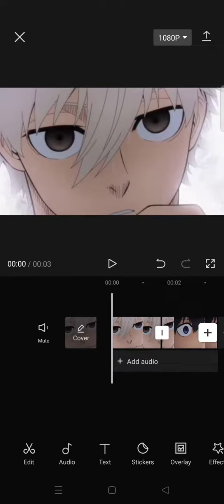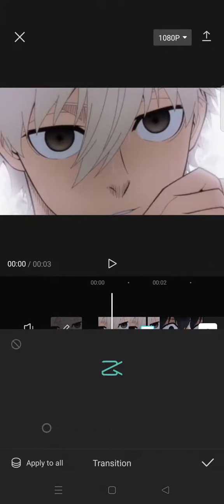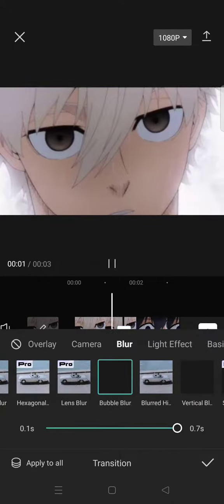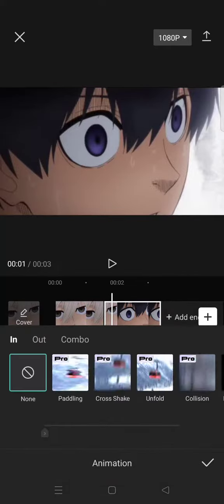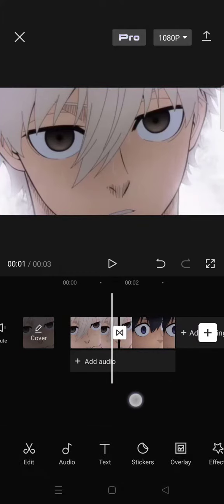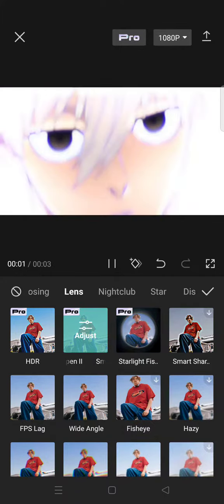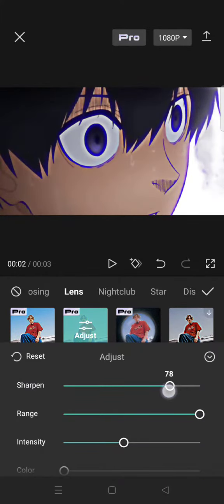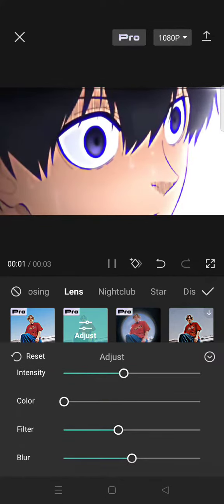~ Easy Tutorial: Adding Blur Effects to Anime Edits in CapCut!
Unlock the secrets to enhancing your anime edits with ease in CapCut! In this easy-to-follow tutorial, you'll learn how to add stunning blur effects to your anime videos using simple steps in the CapCut app. Blur transitions can add depth and focus to your scenes, making your edits stand out. Follow along as we guide you through the process from start to finish.

To begin, we'll show you how to import your clips into CapCut and navigate to the transition settings. Then, we'll dive into selecting the perfect blur transition from CapCut's array of options. Whether you prefer a subtle blur or a more pronounced effect, we've got you covered.

Next, we'll demonstrate how to adjust the duration of each transition to synchronize perfectly with your video's pace. This step ensures smooth transitions that complement your storytelling.

Once you've mastered the basics, we'll explore advanced tips on refining your blur effects. Learn how to customize blur intensity and apply effects selectively to enhance specific scenes. By the end of this tutorial, you'll have the skills to create professional-looking anime edits that captivate your audience.

Ready to elevate your editing game? Watch our tutorial now and transform your anime videos with captivating blur effects in CapCut.